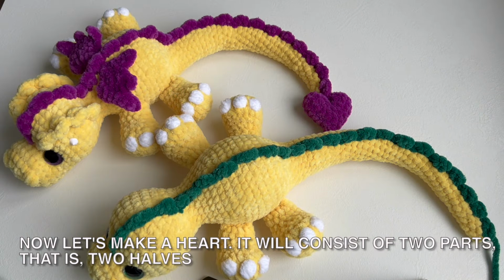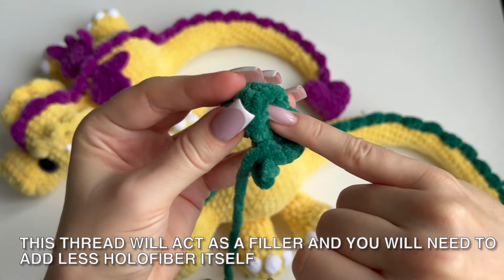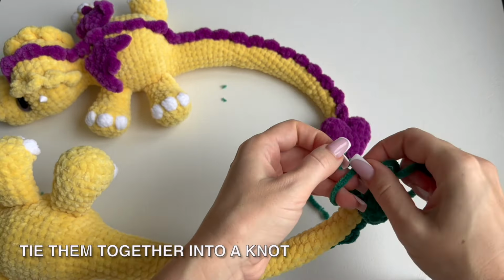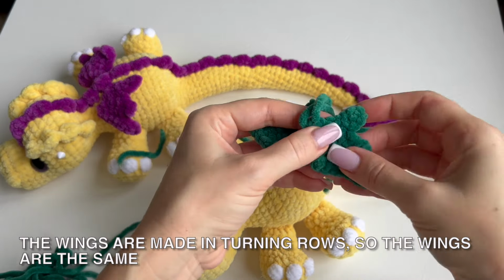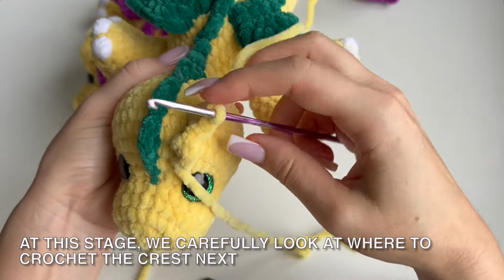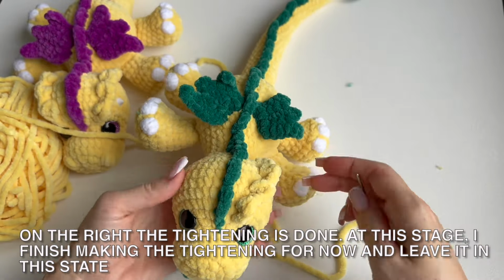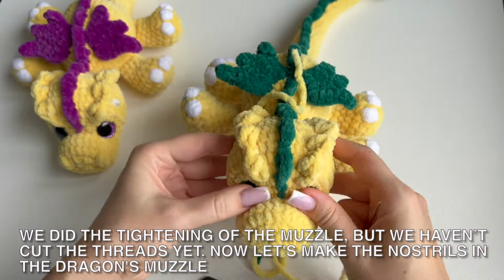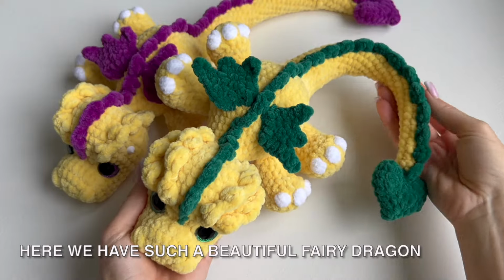Plushie FAIRY DRAGON crochet tutorial / Part 3 / Amigurumi Dragon Crochet Pattern ETSY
PDF pattern (Etsy)

In this video, I present you the third part of full video tutorial with pattern, how you can easily and simply crochet an amigurumi FAIRY DRAGON. The size of the toy is 17 inches (42 cm). The tutorail is a step-by-step instruction for crocheting a plushie DRAGON. Even a beginner can make such a lovely amigurumi dragon.
Crochet with pleasure!!!